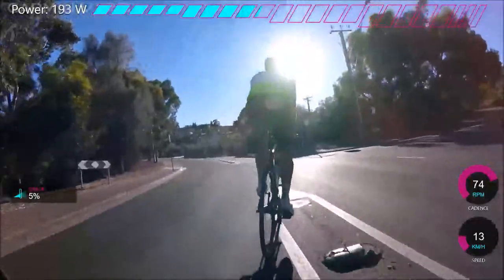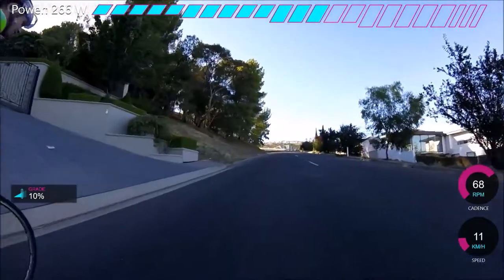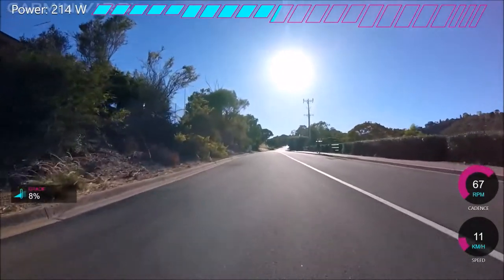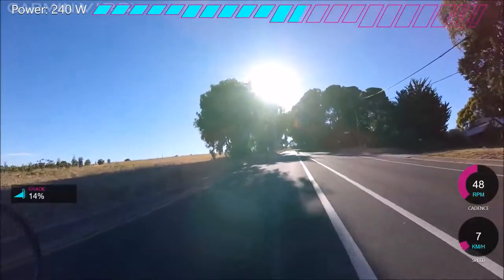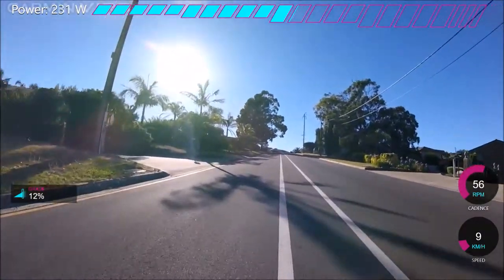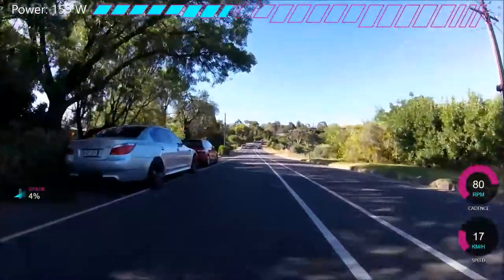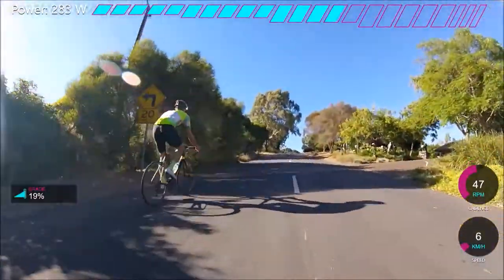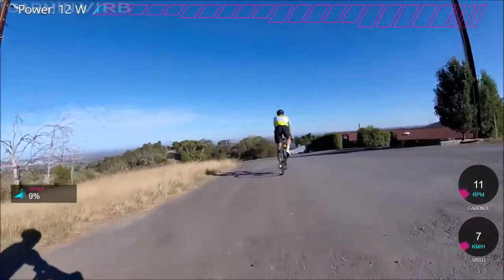Steep Climb with 20%+ Kicker at the end- Commentary and anaylsis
Climbing Coach Road in Adelaide, my advice on how to pace it etc. Think I will go for the KOM at some point as it might be achievable.